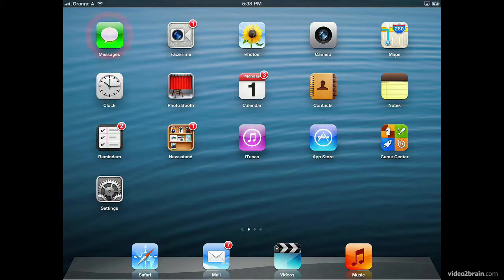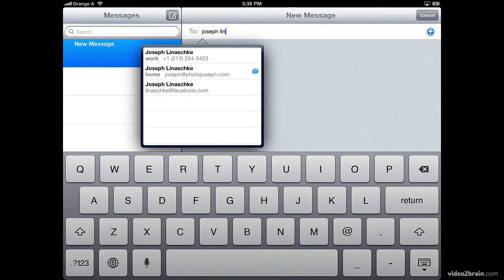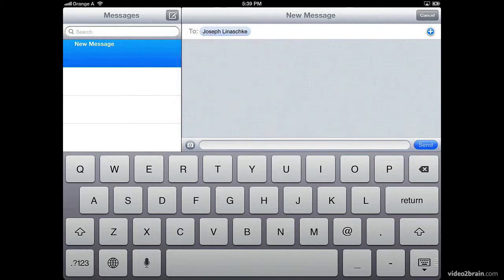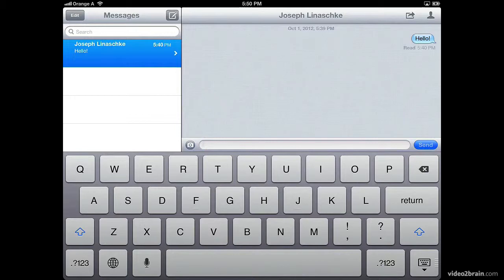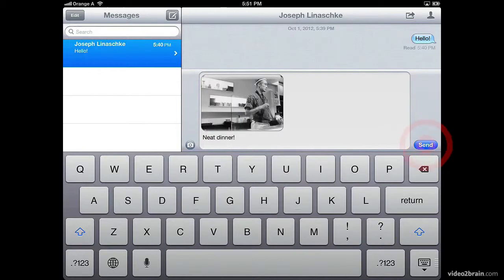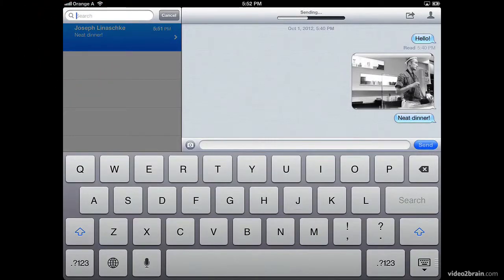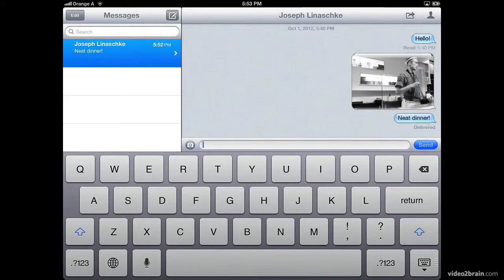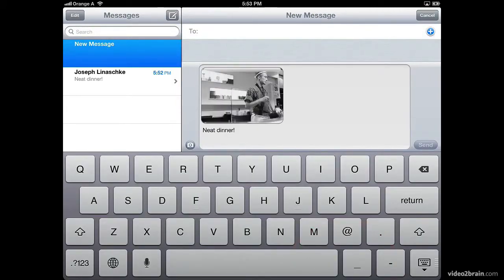Messages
In this free lesson from video2brain's course, iOS 6 Workshop, Joseph Linaschke looks at Messages, a powerful app that allows you to send text, photo, and video messages to any other iOS device. On an iPhone, it is also the app you use to send SMS and MMS messages to non-iOS phones. For more information on this course, please